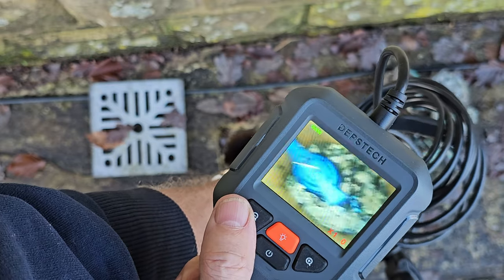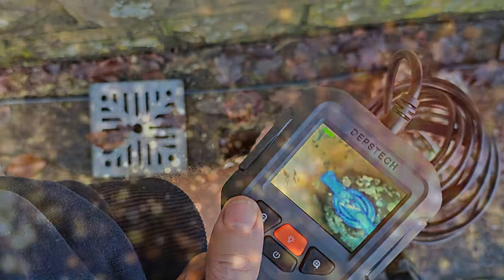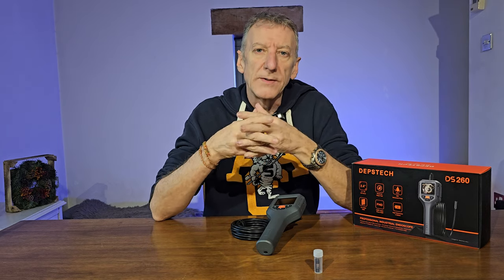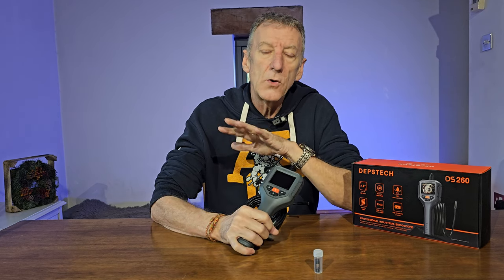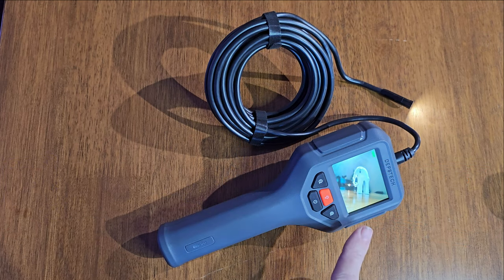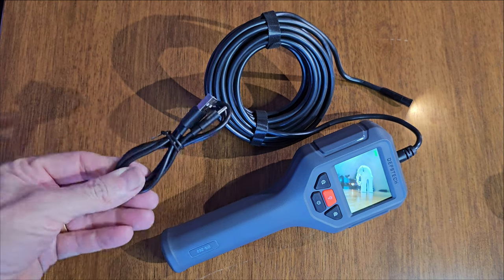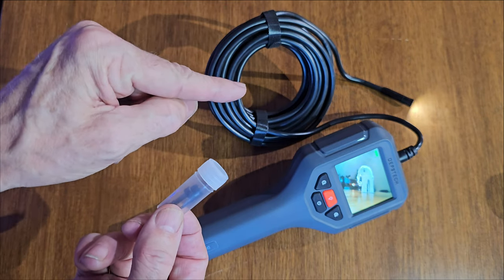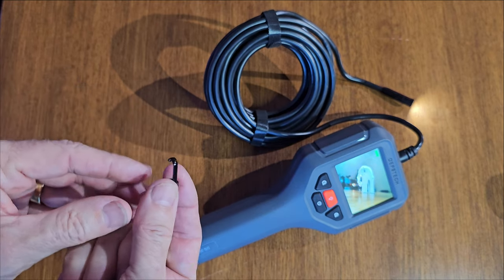Depstech DS260 Inspection Camera | The Easiest to Use Endoscope? | User-friendly endoscope camera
📷📹 This Depstech DS260, is the simplest to use Endoscope / Borescope I've ever had, they just keep getting better.  Also known as a 'snake camera' or plumbers' camera.  This one is ready to use out of the box!!!  A fantastic, standalone endoscope, perfect.  Waterproof, 16.5 feet of cable and with a crisp clear HD screen.  A Real Mans Gadget!  For the Home or Garage

⭐ Video Duration: 00:08:59 ⭐

🔶 00:00:14  Why get one?
🔶 00:01:19  Detailed look at it
🔶 00:04:58  See it in action
🔶 00:07:30  Summary

✅At Clough Reviews, I am passionate about exploring and sharing my experiences with a wide range of products. Whether you're searching for the latest gadgets, household appliances, beauty and skincare items, or any other consumer goods, you've come to the right place. I strive to be your go-to source for informative and trustworthy reviews that help you make informed purchasing decisions.